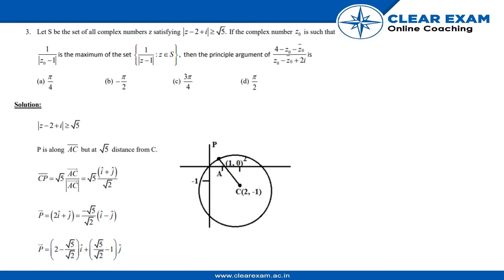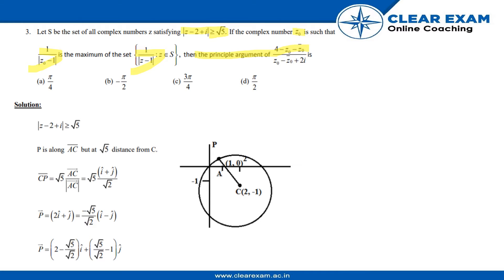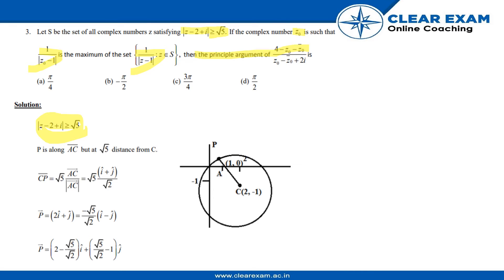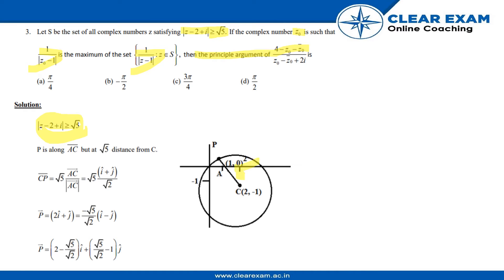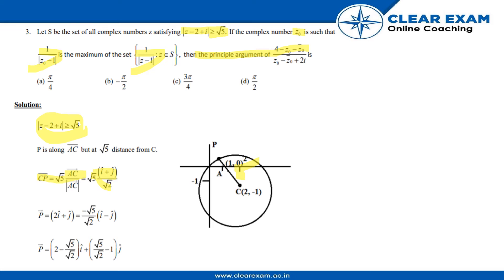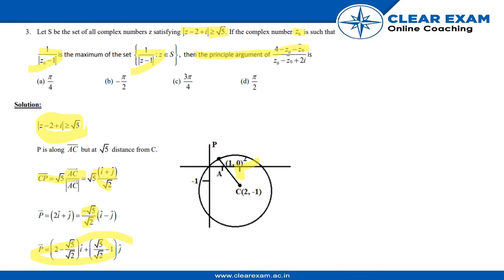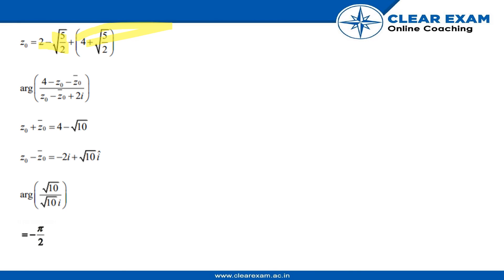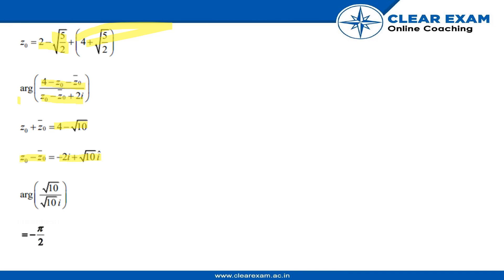JEE Advanced 2019 Paper 1 Maths Question 3